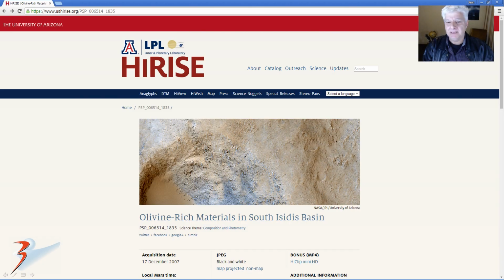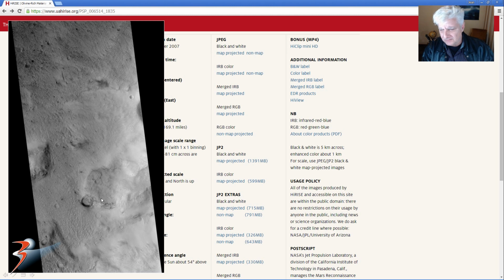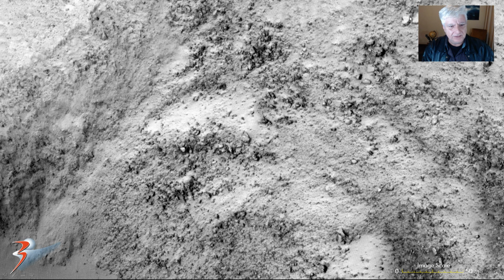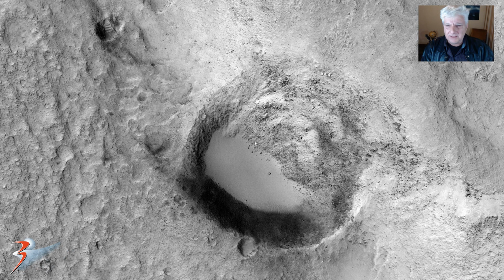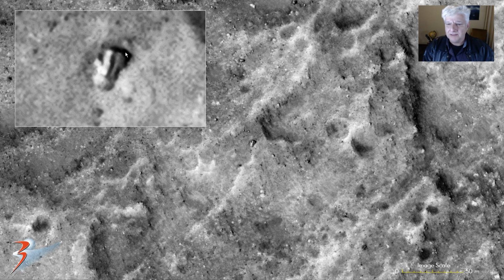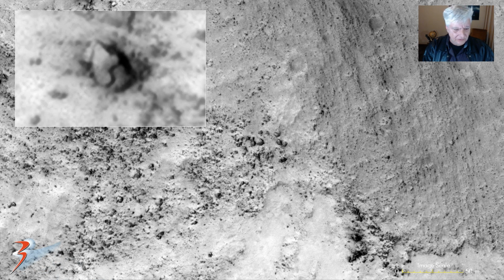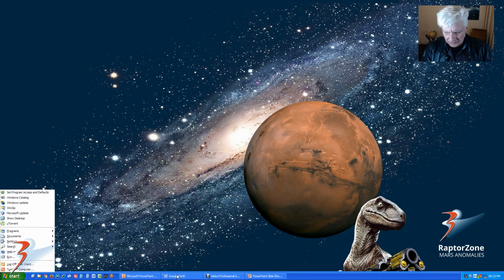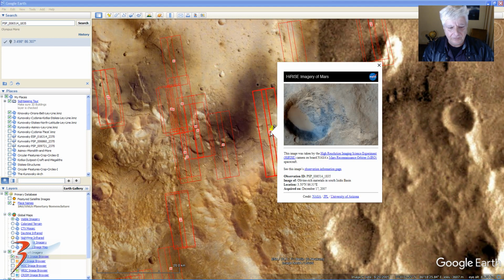Weird Debris found in South Isidis Basin on Mars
The photograph analyzed here (PSP_006514_1835) was taken by NASA’s Mars Reconnaissance Orbiter on 17 December 2007. NASA describes the photograph as ‘Olivine-Rich Materials in South Isidis Basin.’

I speculate I may have found a debris field on Mars littered with metallic-looking wreckage, megalithic blocks and perhaps underground entrance-ways.

Might the large hole in the Martian surface with the slope to the right be an abandoned mining operation?

My Blog Post featuring 'Weird Debris found in South Isidis Basin on Mars:'

Ley lines are mapped as accurately as possible using the limited information, data and mapping tools available at the time, therefore the ley lines may deviate from target sites by a few kilometres. Revisions may be made in the future as new, more precise information, data and mapping tools become available.